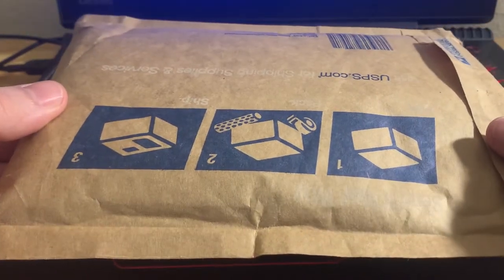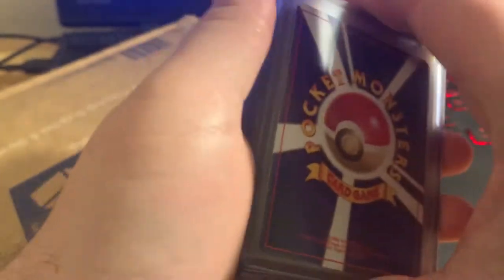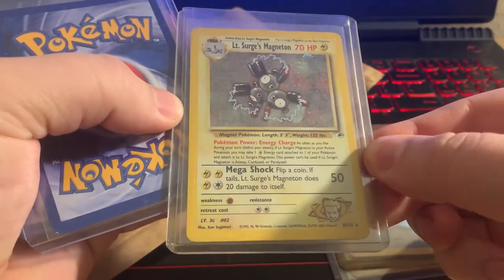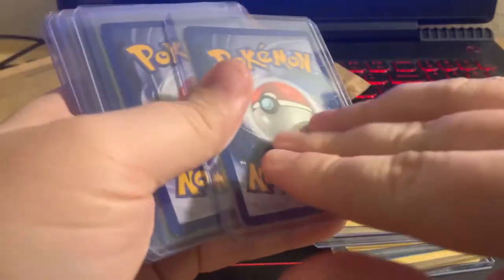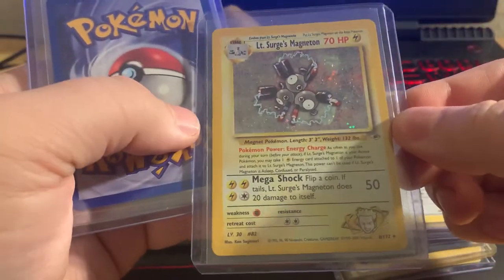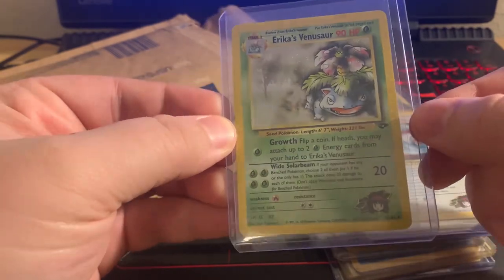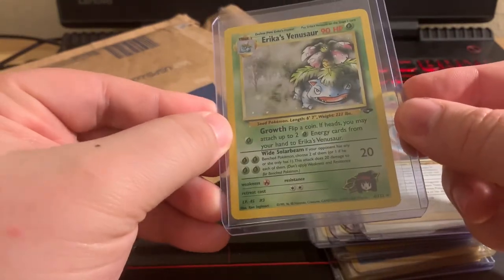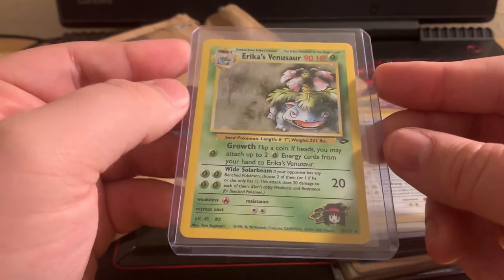Epic Pokemon Cards arrive (It's Mail Day)